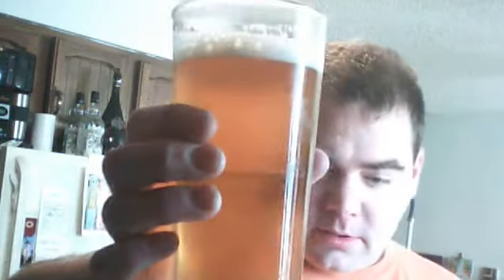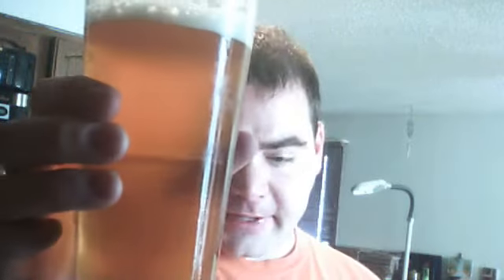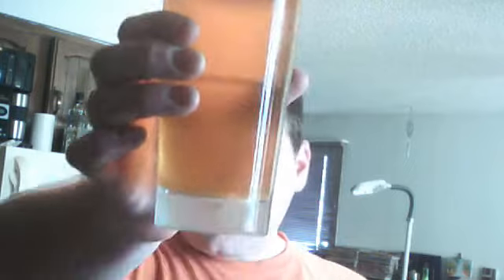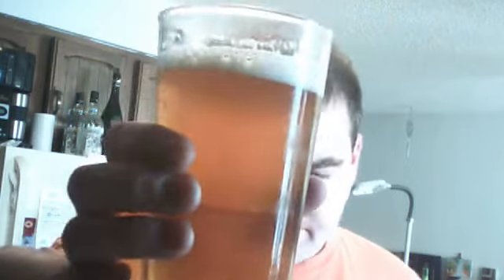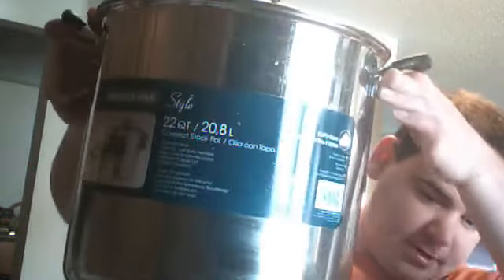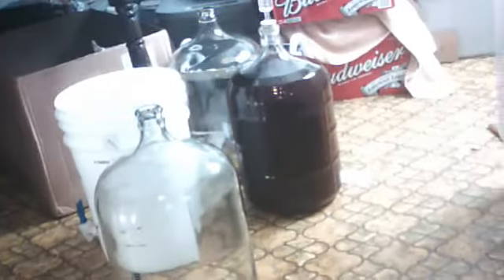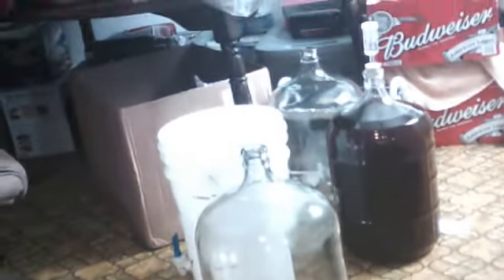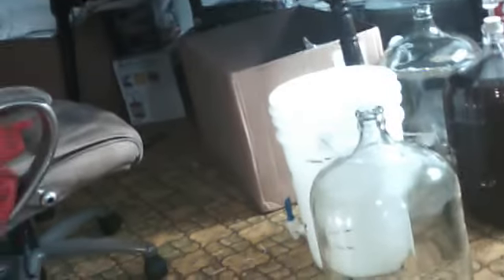brewing with mac.EXTRA PALE ALE part 1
joelmacdermid69's webcam video November 06, 2010, 12:19 PM